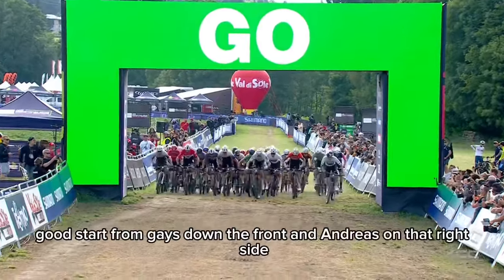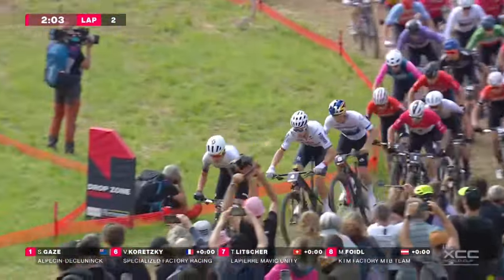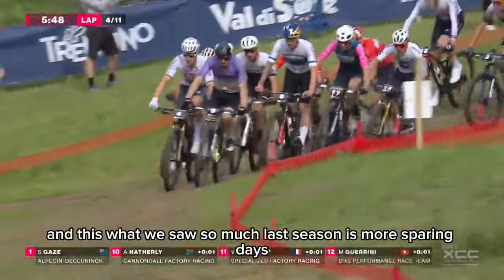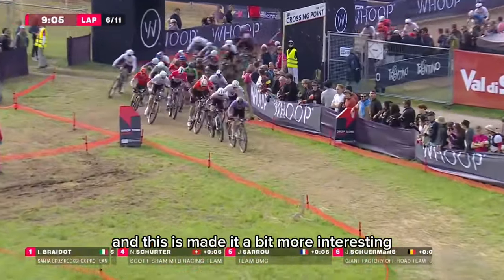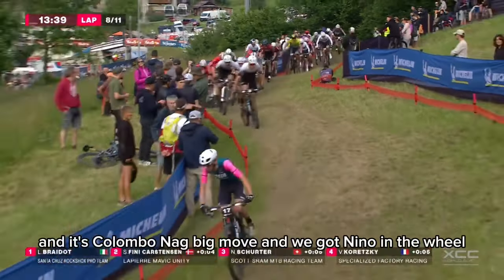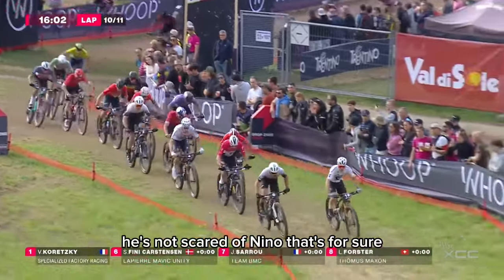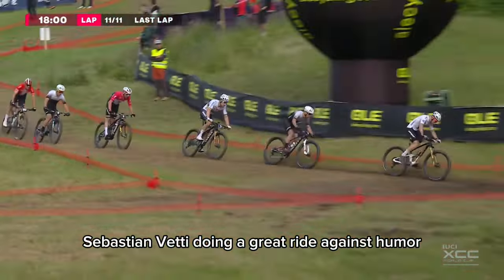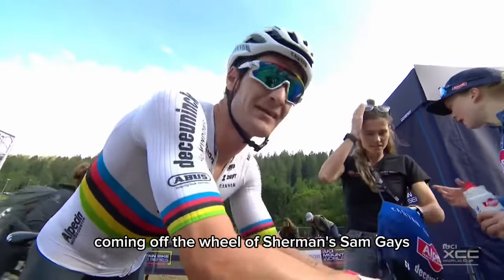Val di Sole - Masculino Elite XCC/Copa do Mundo de Mountain Bike UCi 2024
Acompanhem nosso canal no Instagram Bike Aventura Votorantim